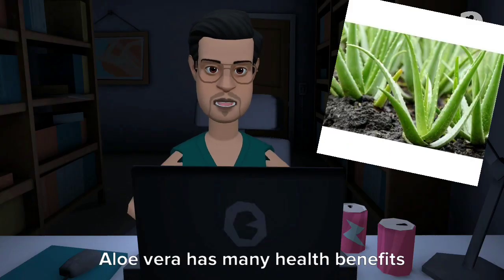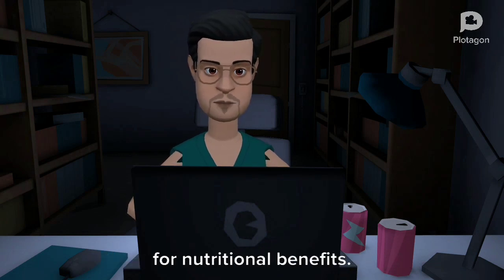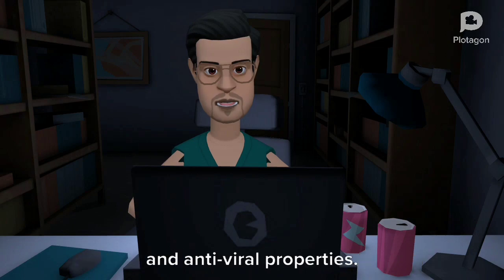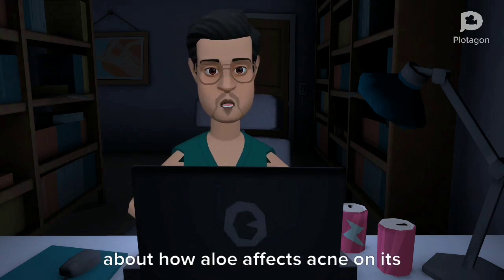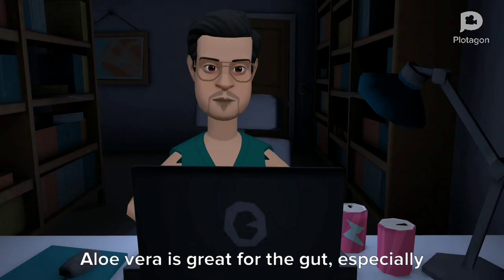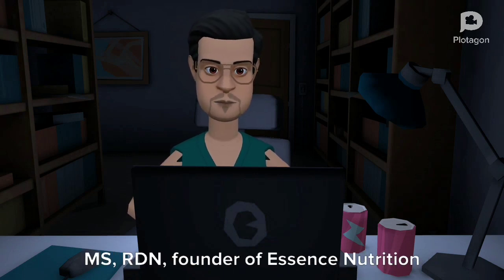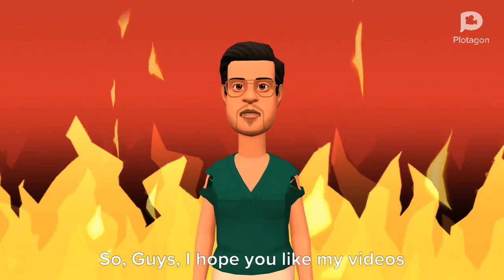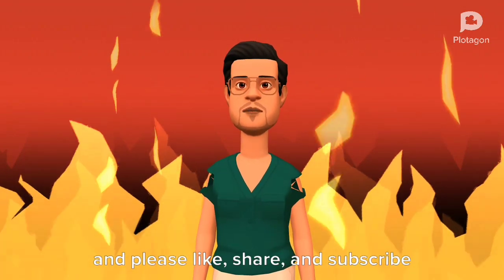5 Health Benefits of Aloe Vera, From Healing Sunburn and Reducing acne to Helping with Digestion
5 Health Benefits of Aloe Vera, From Healing Sunburn and Reducing acne to Helping with Digestion